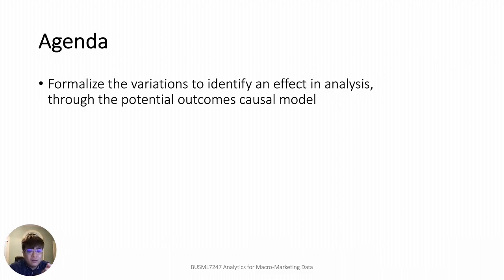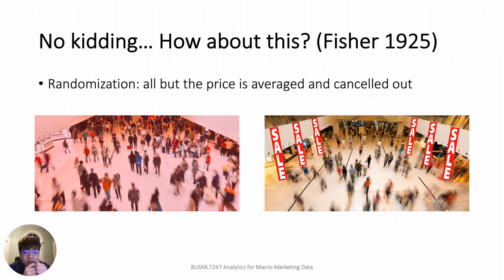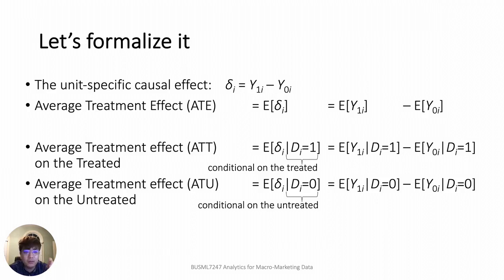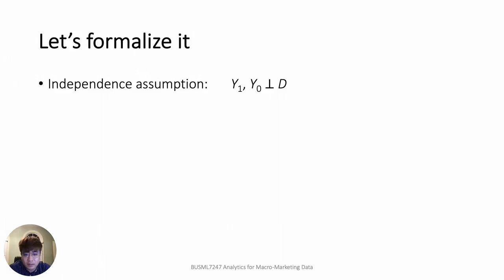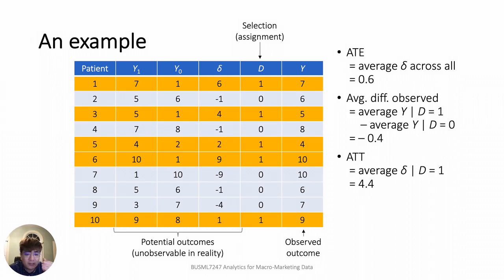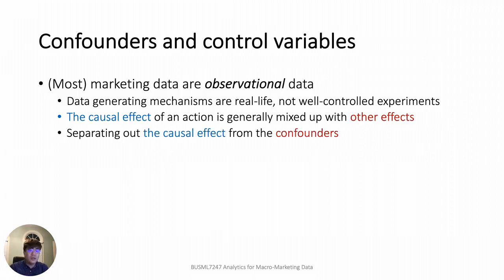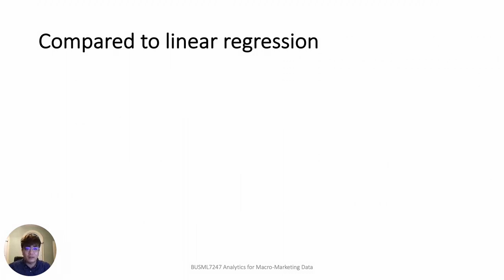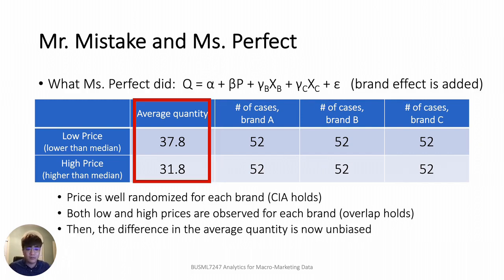Lecture 9. Causality